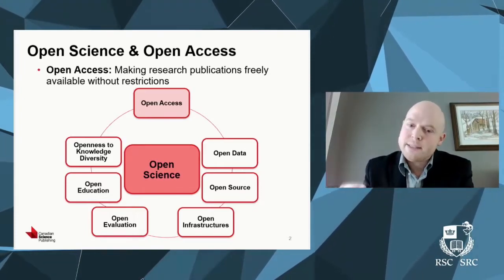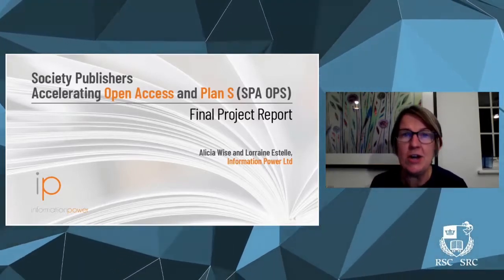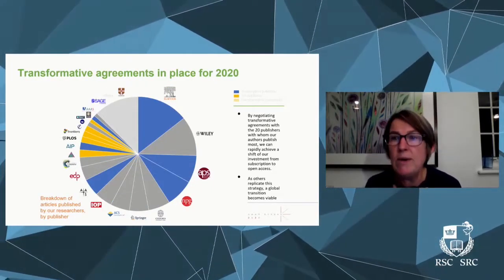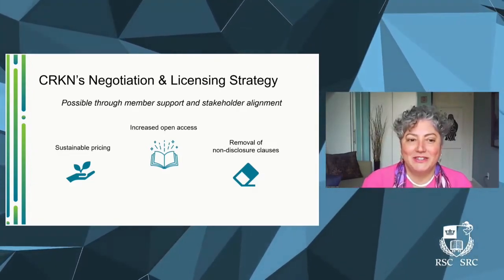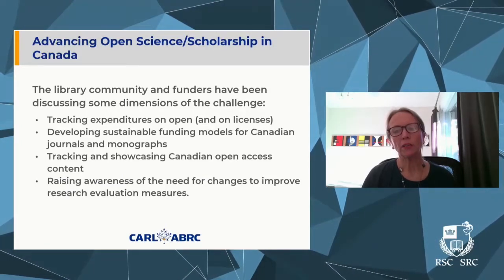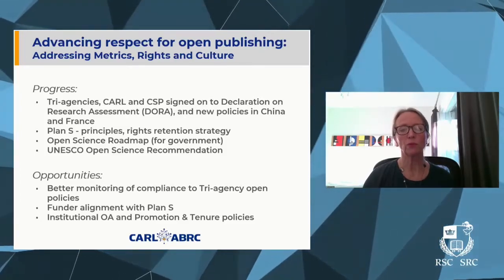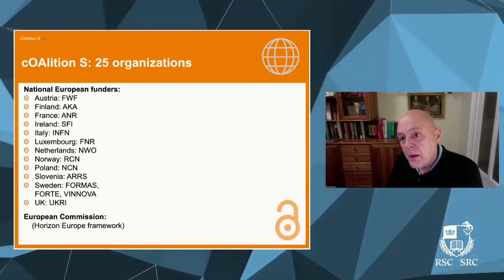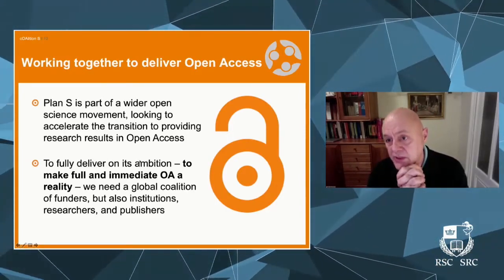Open Access Publishing in Canada | 29.11.20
What are next steps toward a “Made-in-Canada” approach to open access?
Quelles sont les prochaines étapes vers une approche « canadienne » du libre accès ?